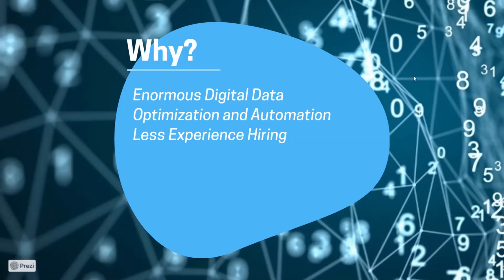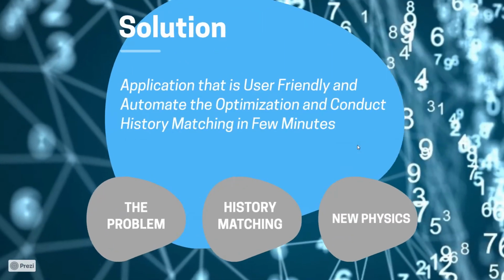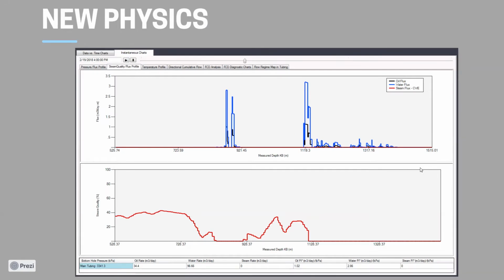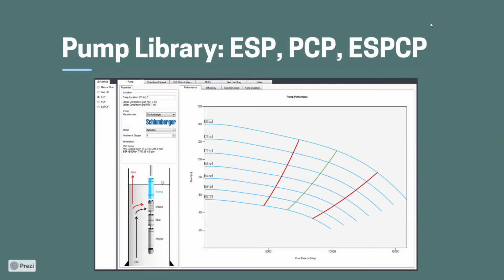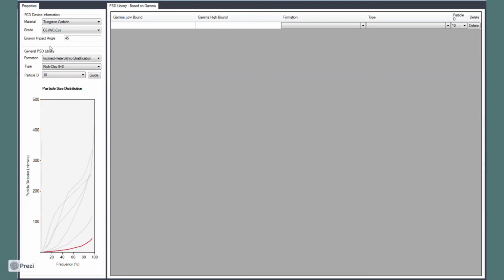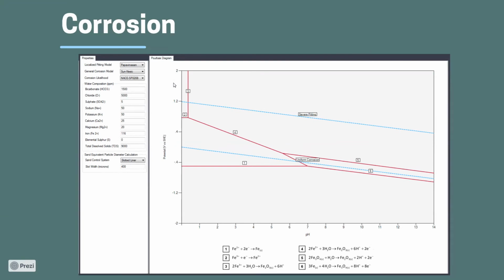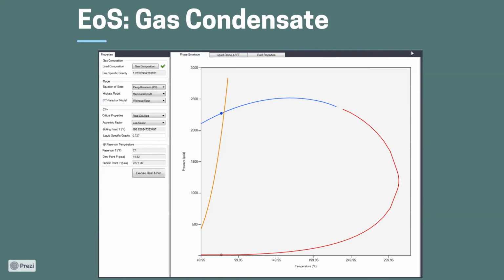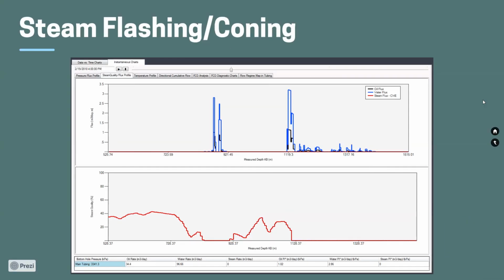Eushaw 20 minutes Pitch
This presentation is prepared to describe different modules in Eushaw Dynamics. for more information please go